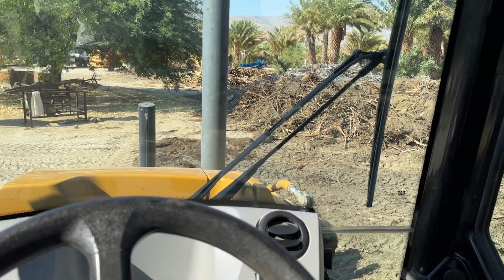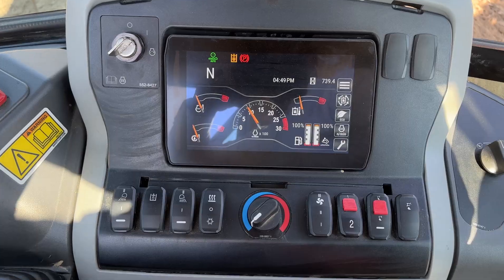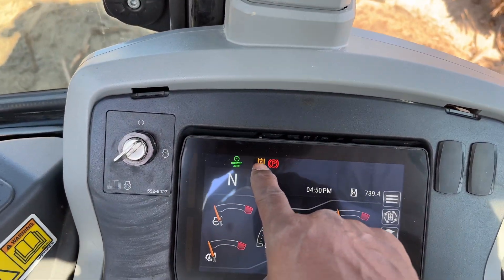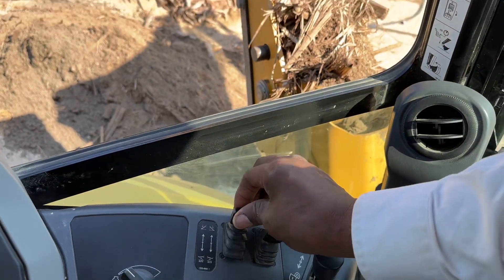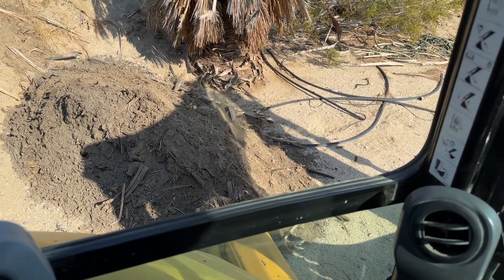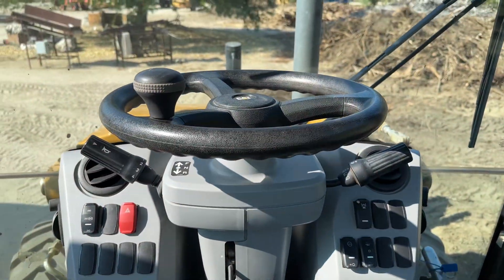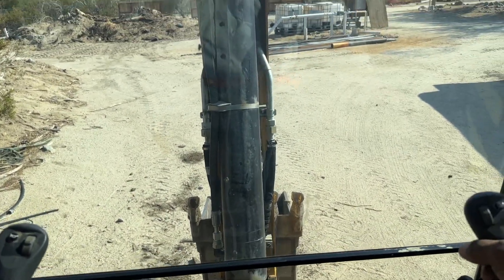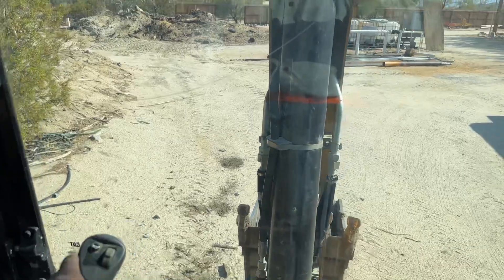Cat 420 Backhoe Tutorial Update: Unlocking the hydraulics. Save some time. Watch this short video!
￼In this video, I show you where the HYDRAULIC LOCKOUT SWITCH is! And how it works! Its a park break for the hydraulic system. You can't work if it is engaged.￼

Are you a "weekend warrior" who may rent a Cat backhoe?￼ WATCH THIS VIDEO! You wont regret it!

I rented a cat backhoe over the weekend to turn my compost pile. When I sat down in the cab to operate the backhoe, absolutely nothing moved! No hydraulic power at all!

After an hour of trial and error, and looking all over the cab and all over YouTube for helpful videos, I finally saw that the backhoe had a HYDRAULIC LOCKOUT SWITCH on the control panel. There to start or stop all of the hydraulic control functions, other than the front loader bucket.

Save yourself some time. Watch this short video! ￼